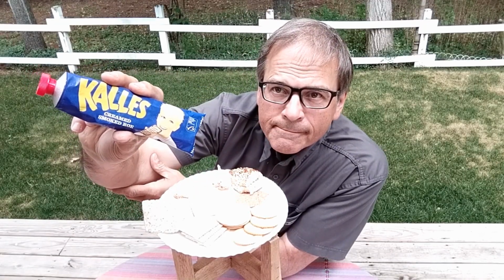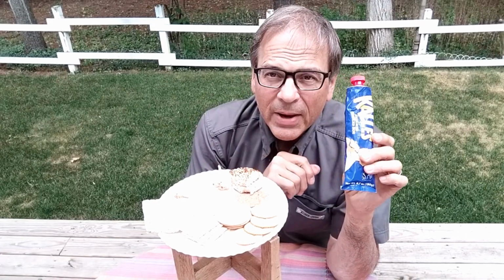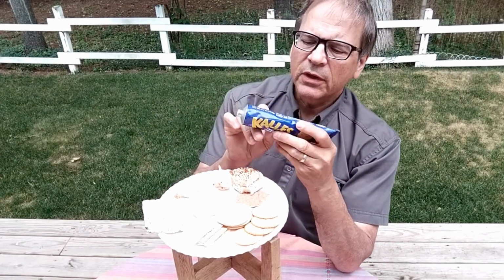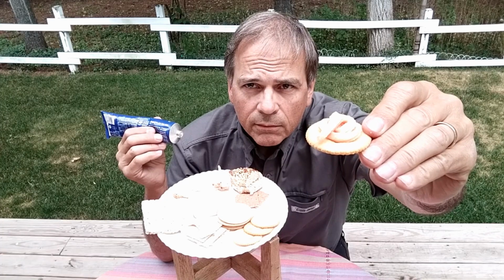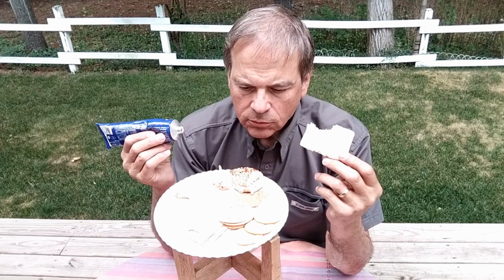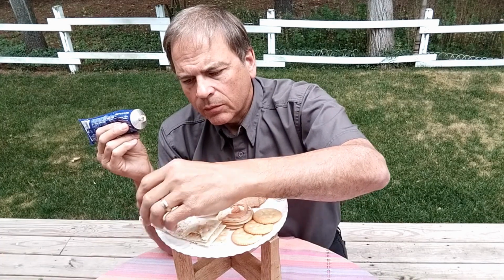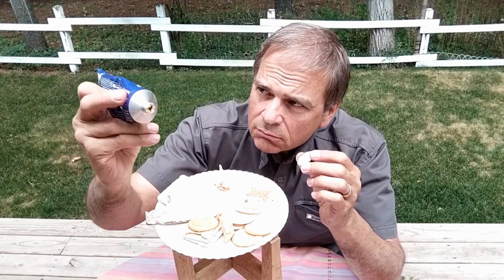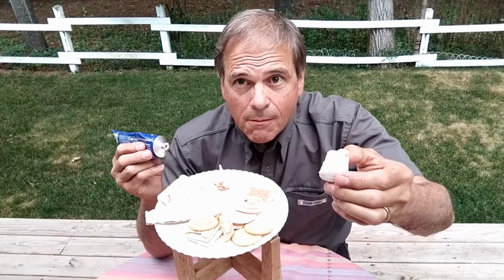Try Eating this Rich Seafood Experience... Creamed Fish Roe - Kalles Brand from IKEA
Here you can access Quick Links to My Others Videos

About:
Rocky Nichols: Speaker, Writer, Minister, Life Long Learner
Interests: Unusual Foods, History, Science, Human Behavior
Hobbies: Collecting Antiques, Artifacts, Curiosities
Dislikes: Proper grammar (Improving), Political Correctness (Trying), Liver (Done with it!)
Notable Achievements: Former Kick Boxer (Torn ACL ended career), Former Private Pilot (scared of heights), Former Reptile Handler (got married, wife don't like snakes)

Why do I have these YouTube Channels?
1st: I see life different than most people and want to share that vision.
2nd: I find interest in simple things and hope to inspire others to do the same.
3rd: I have fun with everything. Life is truly serious, but sometimes we can all lighten up!
4th: As an entertainer, I wish to make people laugh. As a minister I wish to see people changed. Therefore, you find an unusual mixture of both in my videos.

Why is "DTM" behind my name?
. . . DTM is the highest Public Speaking designation granted by Toastmasters International.
. . . Toastmasters is the worlds most recognized Public Speaking organization.

Why don't I smile more?
. . . I'm always smiling inside.
. . . But my focus on the topic overrides my facial expressions.
. . . I usually smile at the end of each video, when the pressure is off.
. . . But I'll try to improve on that.

Why do I like sardines?
1. They are the perfect food.
2. They are sustainably harvested.
3. Since few people like them, I will never run out of them.
4. They are nostalgic . . . my dad and uncles all ate them. I will too.

This Information was updated: October, 2020